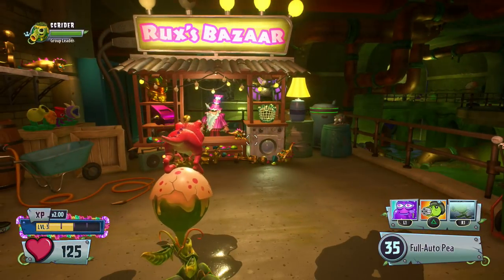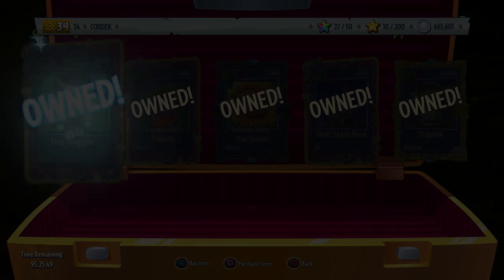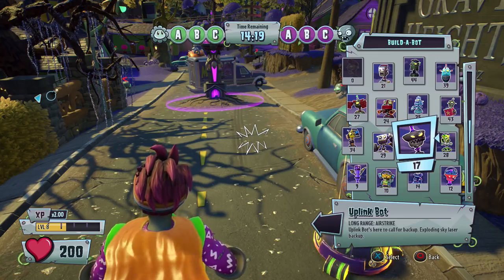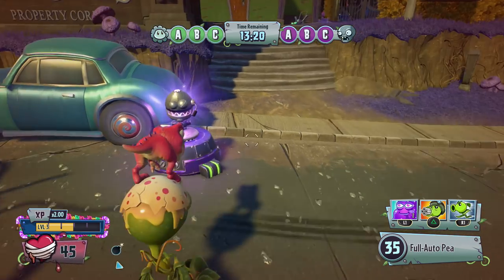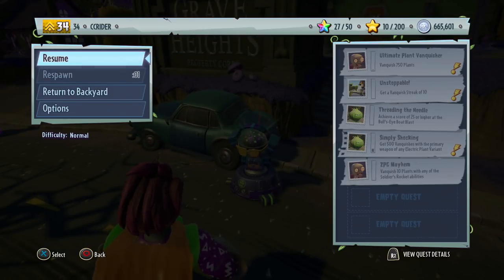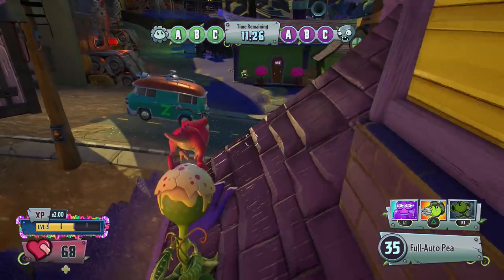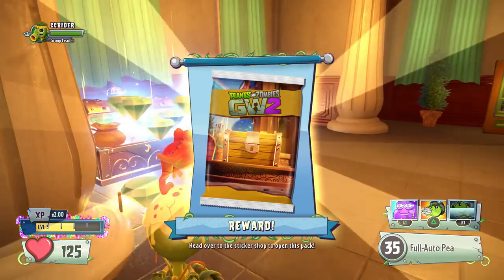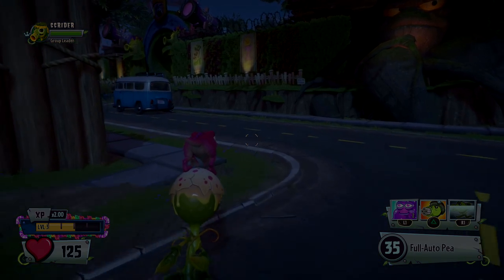Legendary DJ Uplink Zombie Bot! - Plants vs. Zombies: Garden Warfare 2 Gamepla - Episode 330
In Plants vs. Zombies: Garden Warfare 2 Part 330, we continue our adventure of the Garden Warfare 2 Frontline Fighters DLC! Today we check out the new items Rux has for sale at Rux's Bazaar, and we are in for a treat! The Legendary DJ Uplink Zombie Bot is in the shop, which is a Legendary Variant of the Uplink Bot!

More Zebratastic videos on my bonus channel!